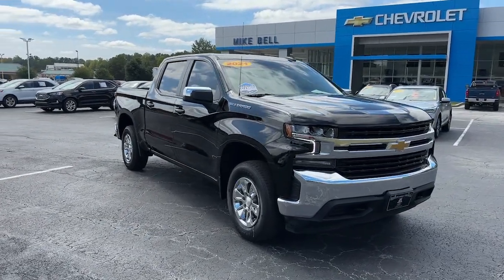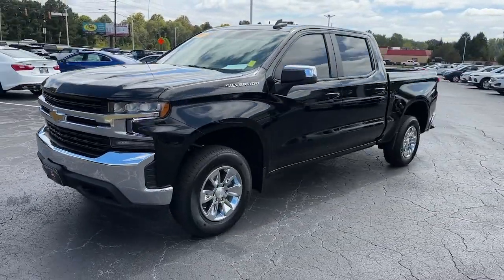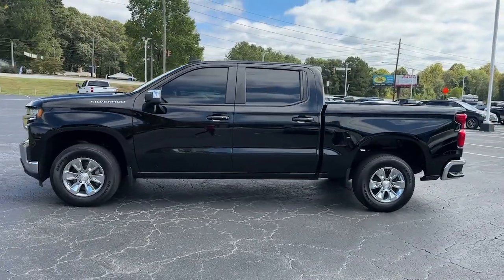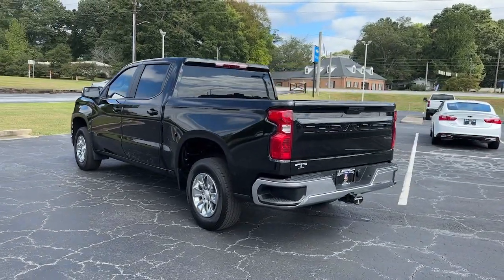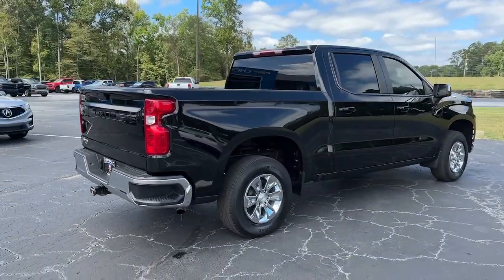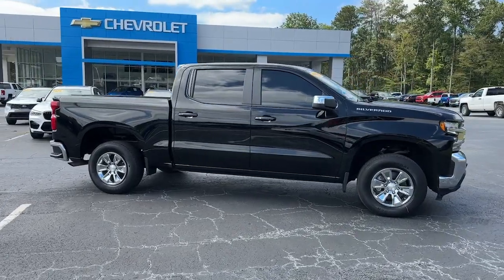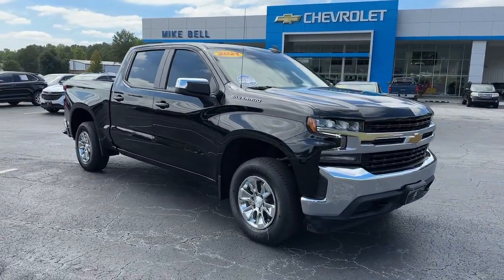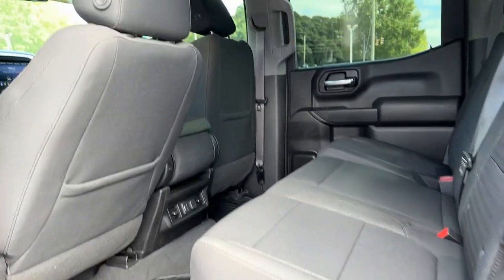2021 Chevrolet Silverado_1500 LT GA Carrollton, Bremen, Newnan, Franklin, Atlanta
Pre-Owned 2021 Chevrolet Silverado_1500 LT available at Mike Bell Chevrolet located in 1200 N. Park St, Carrollton, GA, 30117. Servicing the Carrollton, Bremen, Newnan, Franklin, Atlanta area.

Look no further than the  2021  Chevrolet Silverado_1500.  The Chevrolet Silverado 15 Hundred: The full-size pickup that's strong, quiet, and dependable, with the latest technology to keep you connected while you get the job done. These are just some of the great options this vehicle comes with: Heated Steering Wheel
, Keyless Entry, Heated Driver Seat, Back-Up Camera, Satellite Radio, Remote Engine Start, Four Wheel Drive, Keyless Start, Heated Mirrors, WiFi Hotspot. Work smart in the comfortable, connected Silverado 15 Hundred. Drive it today.

Additional Comments
ALERT!!! THIS VEHICLE WILL NOT LAST AT THIS PRICE! Must trade a 2009 or newer vehicle to qualify. Price Includes $1000 GM Financial Incentive. Must finance a minimum of $10000 with GM Financial to qualify.SERVICE RECORDS AVAILABLE 10-Way Power Driver Seat w/Lumbar 12-Volt Rear Auxiliary Power Outlet 2 USB Ports (First Row) 4.2 Diagonal Color Display Driver Info Center 4G LTE Wi-Fi Hot Spot Capable All-Star Edition Auto-Locking Rear Differential Bluetooth For Phone Chevrolet Connected Access Capable Chrome Grille Chrome Mirror Caps Color-Keyed Carpeting Floor Covering Compass Convenience Package Deep-Tinted Glass Dual-Zone Automatic Climate Control Electric Rear-Window Defogger Electrical Lock Control Steering Column Electronic Cruise Control EZ Lift Power Lock & Release Tailgate Front Frame-Mounted Black Recovery Hooks Front Rubberized Vinyl Floor Mats Heated Driver & Front Outboard Passenger Seats Heated Steering Wheel Hitch Guidance Keyless Open & Start Leather Wrapped Steering Wheel LED Cargo Area Lighting Manual Tilt/Telescoping Steering Column OnStar & Chevrolet Connected Services Capable Power Door Locks Power Front Windows w/Driver Express Up/Down Power Front Windows w/Passenger Express Down Power Rear Windows w/Express Down Preferred Equipment Group 1LT Rear 60/40 Folding Bench Seat (Folds Up) Rear Dual USB Charging-Only Ports Rear Rubberized-Vinyl Floor Mats Rear Vision Camera Remote Vehicle Starter System SiriusXM Radio Standard Tailgate Steering Wheel Audio Controls Theft Deterrent System (Unauthorized Entry) Trailering Package. Priced below KBB Fair Purchase Price! Clean CARFAX. At Mike Bell Chevrolet youll be impressed every step of the way from how we interact with every customer to the efficiency with which we provide our expert service. When you bring us your business you can count on quality care from people who truly understand the ins and outs of your Chevrolet.